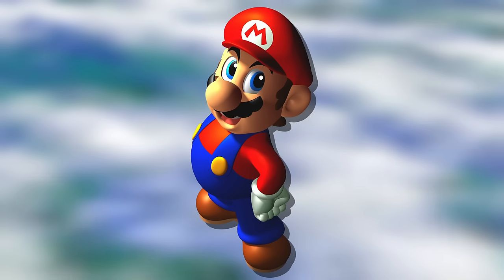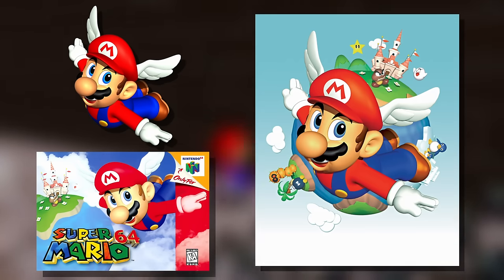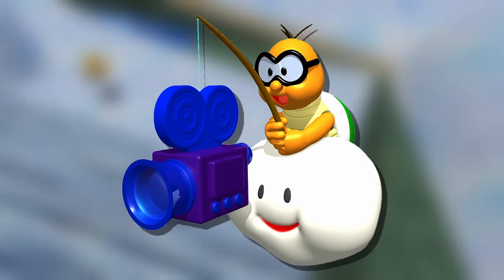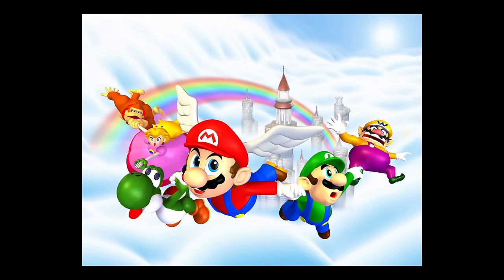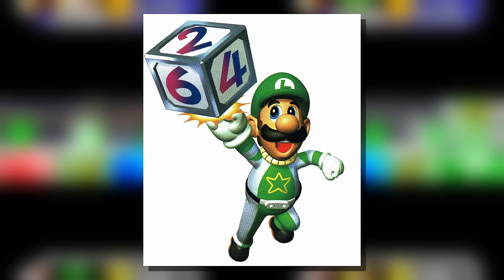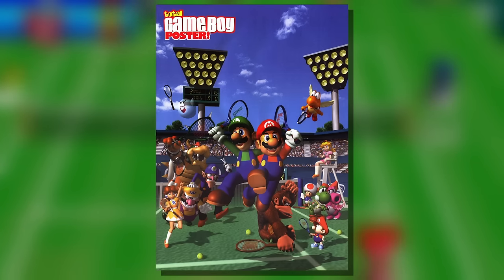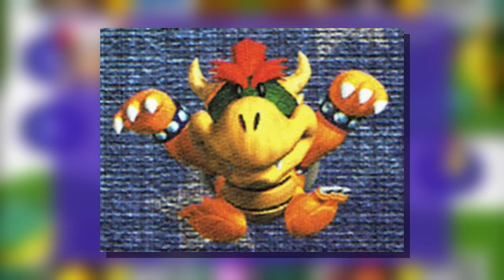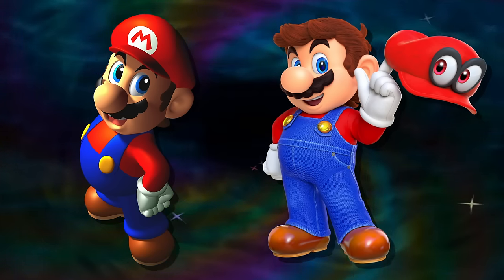Reviewing N64-Era Mario Renders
The first video in a new series (potentially)! This thing has existed in various stages of production for over a year, but I kept stopping to rewrite the script or redo the voiceover or play whatever new game found its way into my Steam library. I finally managed to push the video into a state of "good enough" and wanted to publish it before I could second-guess myself. It isn't a perfect specimen (my microphone quality leaves a lot to be desired), but I could either see what people think of the concept or wring my hands for another six months and continue to get nothing done. I think this is the right choice.

Chapters
00:00 Intro
01:50 Super Mario 64
08:03 Mario Kart 64
10:39 Mario Party
13:25 Mario Golf
15:22 Mario Party 2
16:55 Mario Tennis
20:27 Mario Party 3
24:23 Mario Artist (Nintendo 64DD) and Extras
26:44 Outro

Thanks to the Super Mario Wiki for compiling all of these renders into their respective games' "Gallery" sections. Also shoutouts to Render Archive for hunting down obscure renders and Render96 for being a cool project in general.